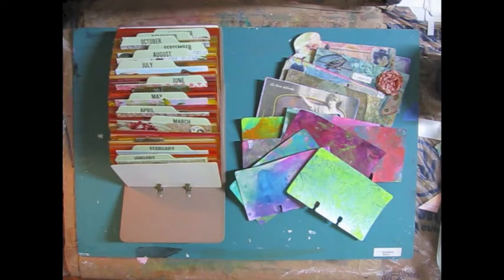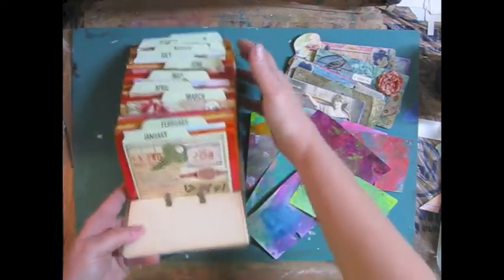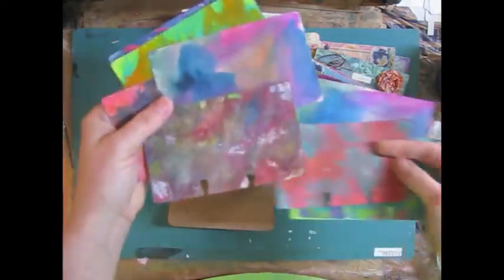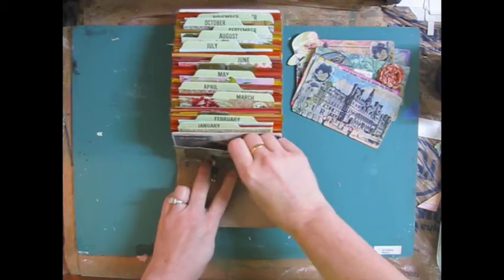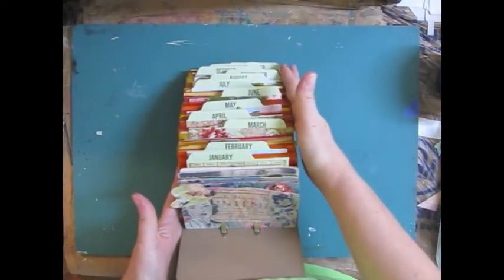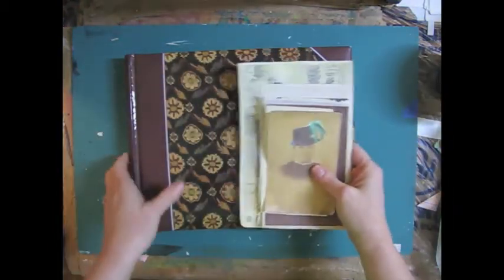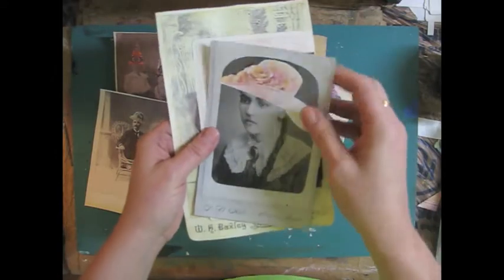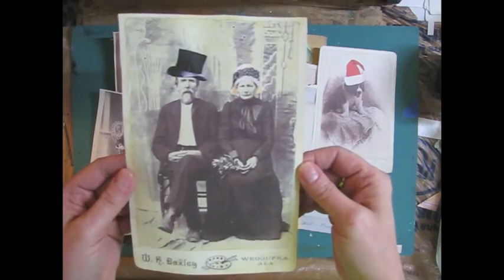Rolodex Cards & Funny Hats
This video shows some of the art cards I've just started making for a vintage Rolodex. I also show how easily I am entertained by putting funny hats on somber vintage photos!